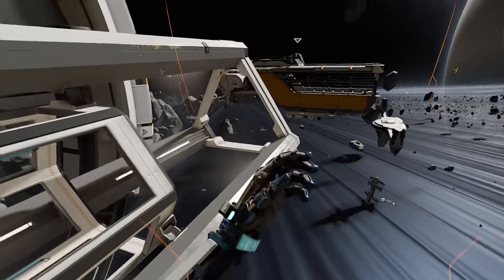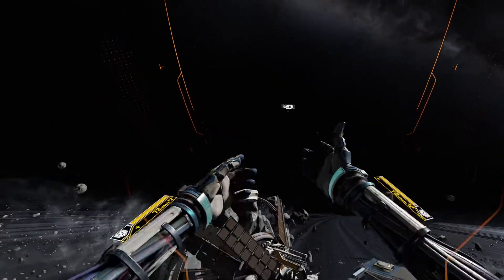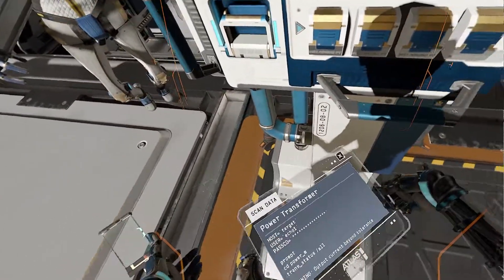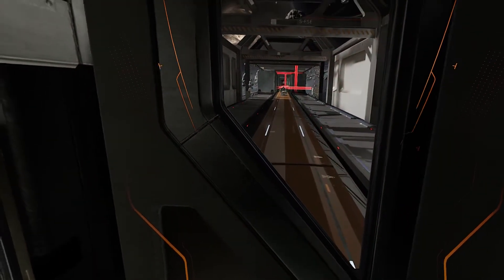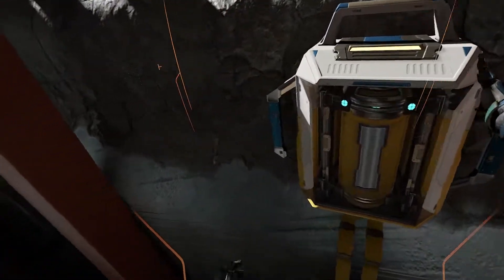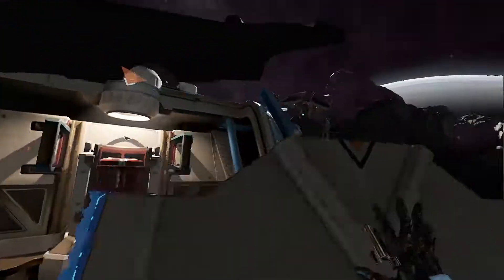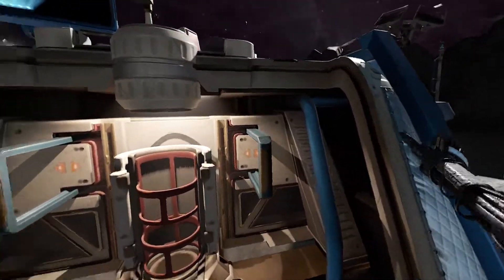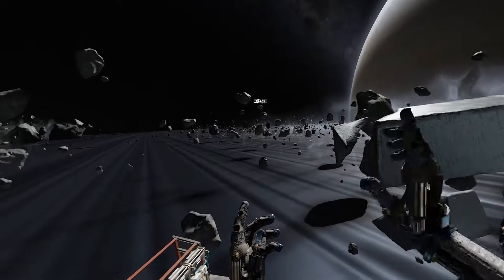Maintenance Sucks But Someone Has To Do It (Lone Echo Part 3)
That anomaly really did a number on the workplace. Guess I'll just have to fix everything.

Played on Oculus Quest 2 with Air Link